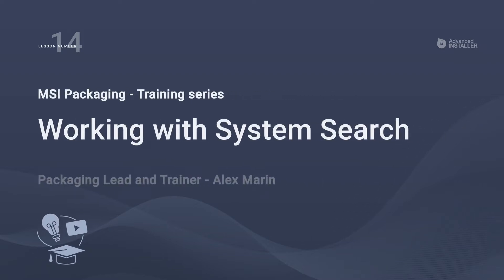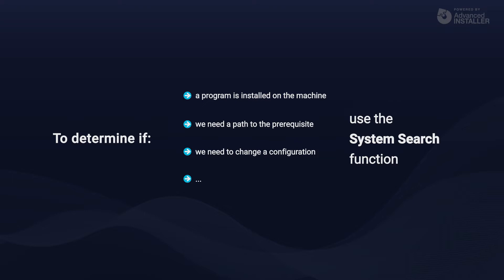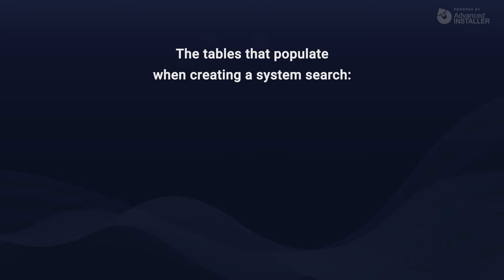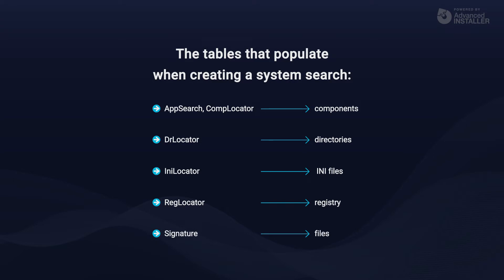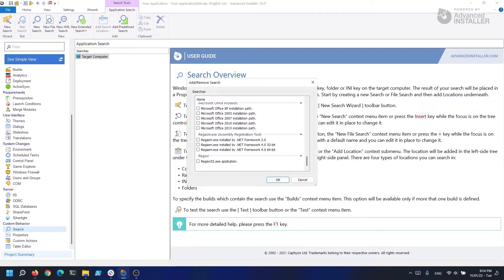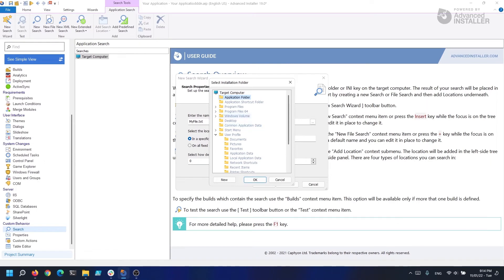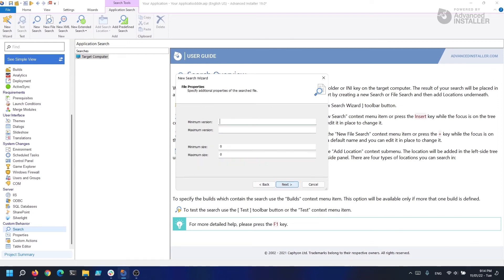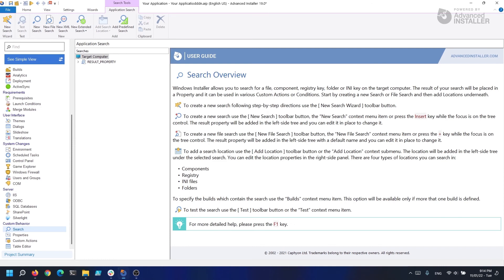MSI Packaging FREE Training & Certification | Lesson 14: Working with System Search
In this application packaging training video you will learn how to work with System Search.
During the installation of an MSI you need to perform various checks on the system to determine a few things. These tests can be performed with the help of a function known as System Search. I show you how to perform a search in Advanced Installer, our default MSI packaging tool.

Lesson structure:

0:00 | Introduction: Working with System Search

0:06 | What is SystemSearch?

0:42 | Tables populated when creating a System Search

1:08 | System Search in Advanced Installer - DEMO

2:52 | ⏭Next Lesson: Working with MSI Updates